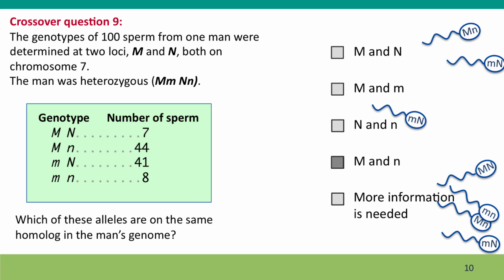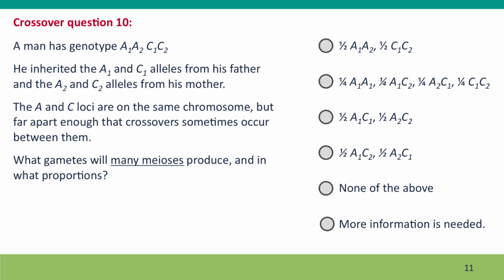7J - Predicting genotype numbers and proportions after crossovers, part 5